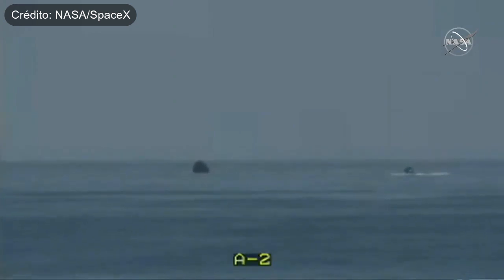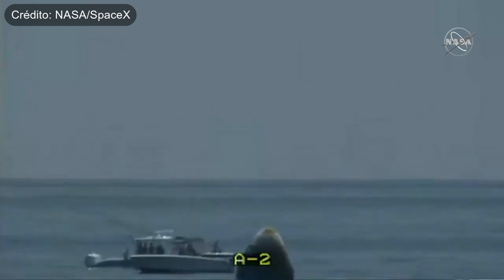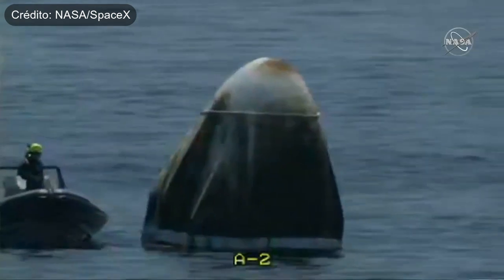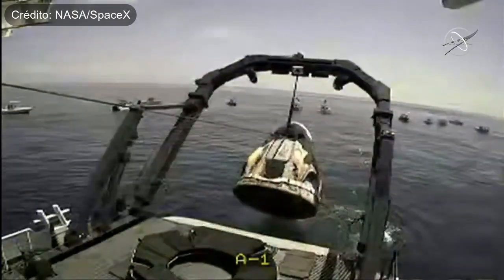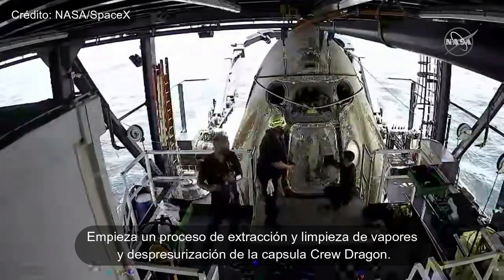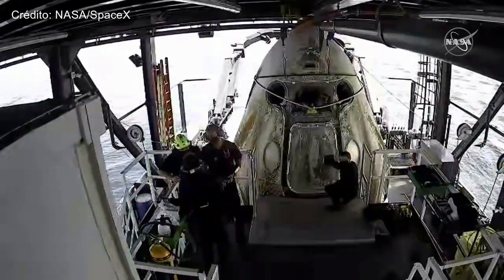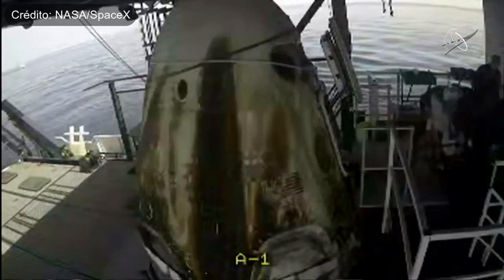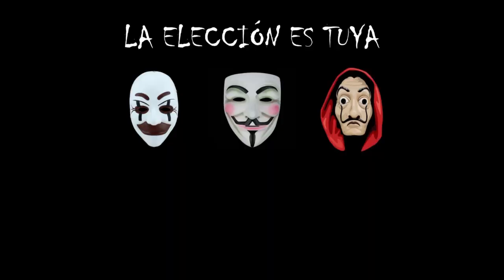Botes de Rescate Recuperan Capsula CrewDragon de SpaceX/NASA del Océano Astronautas salen de la Nave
Botes de Rescate Recuperan la Capsula Crew Dragon de SpaceX/NASA del Océano, Astronautas salen de la Nave. Empieza un proceso de extracción y limpieza de vapores y despresurización de la capsula Crew Dragon. Los astronautas Robert Behnken y Douglas Hurley deben esperar aproximadamente una hora para su salida.

Créditos: NASA/SpaceX